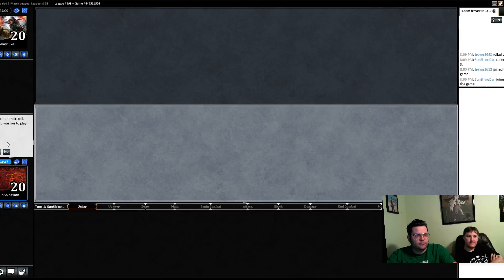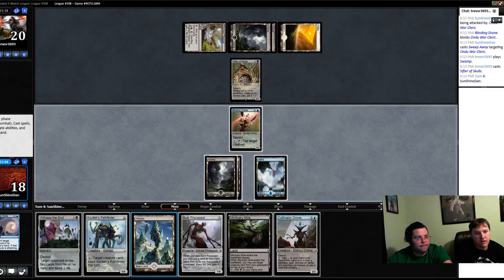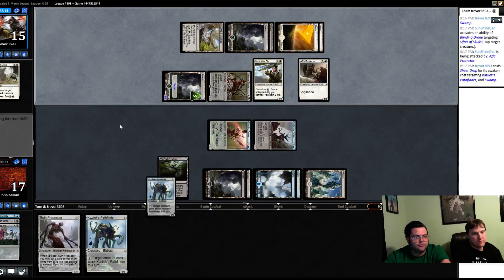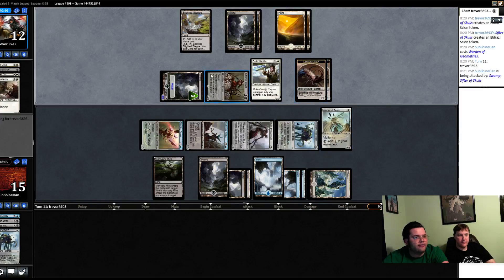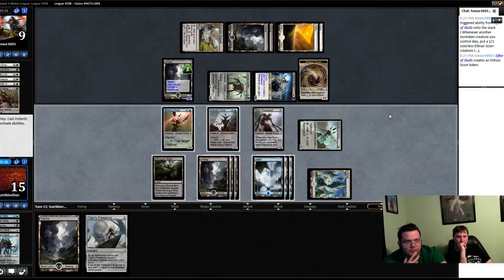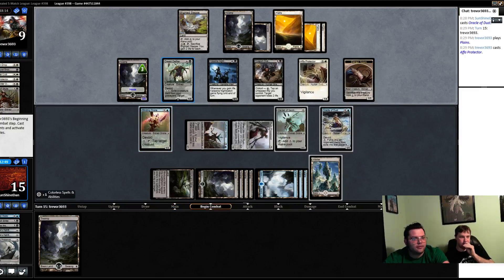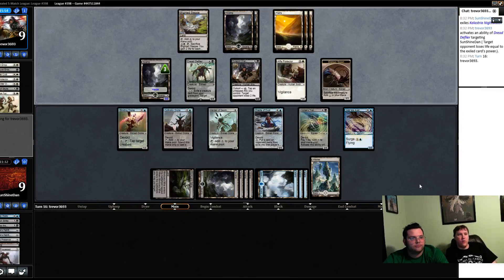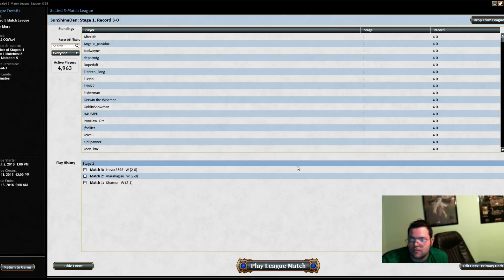Oath of the Gatewatch Sealed League #1 Game #3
Dan and Brad see if their pool can push them to a great midpoint!